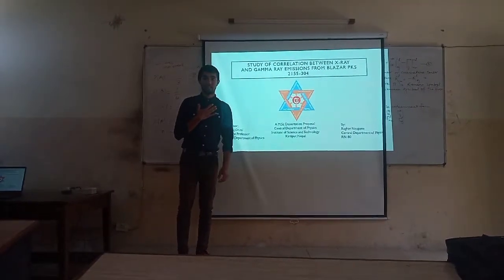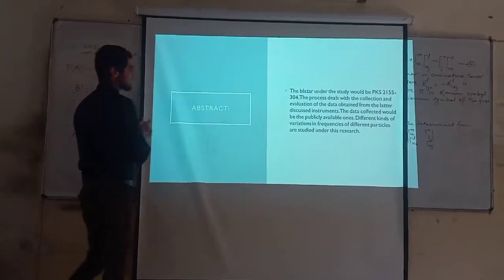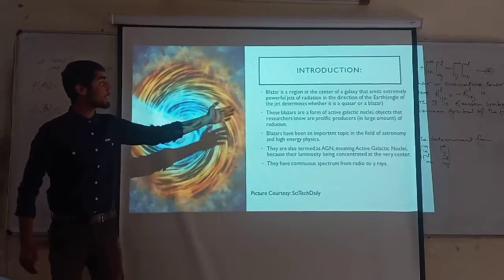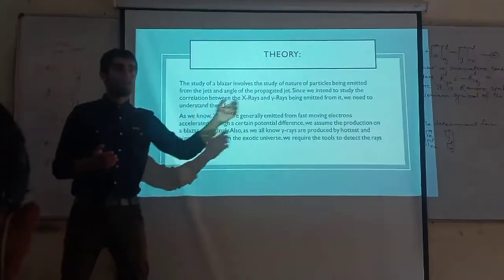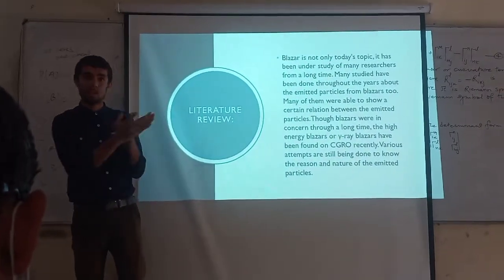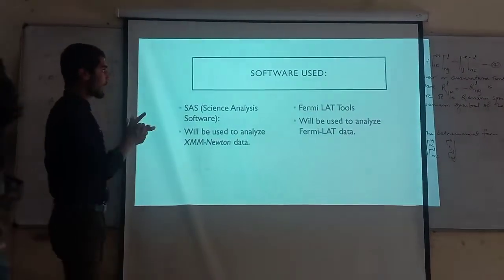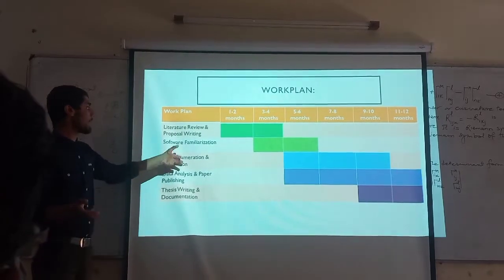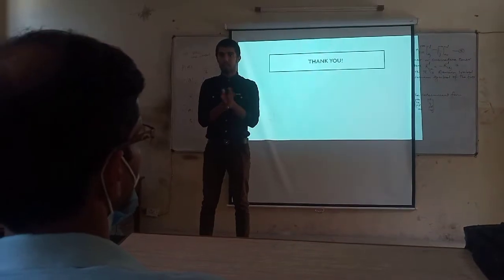How to Defense Proposal (presentation) TU, Nepal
Here,  Video represents  the  presentation  of proposal defending for MSc 3rd semester.
live presentations 🤘